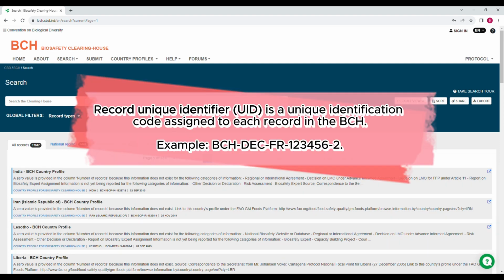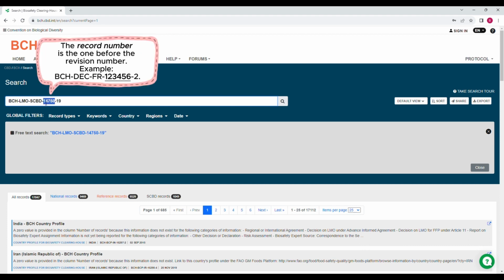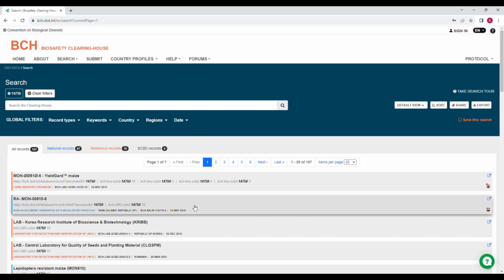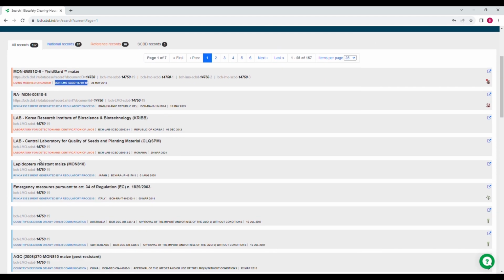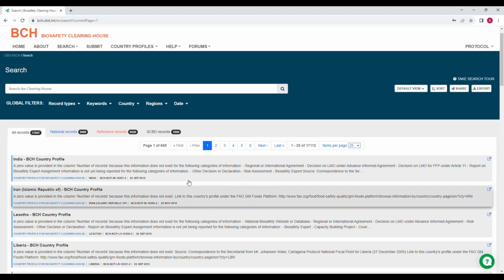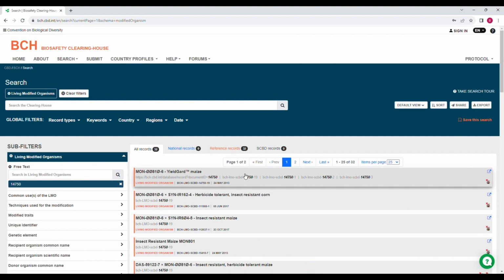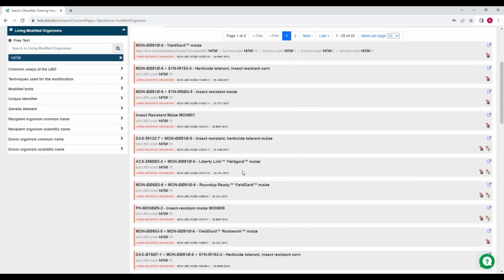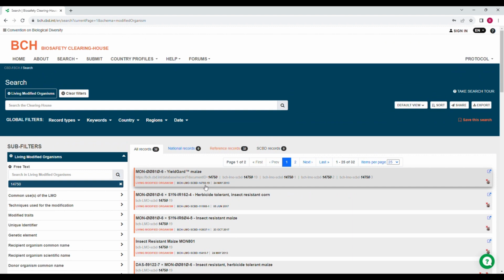Searching by Record UID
This video describes two ways to search by record UID.